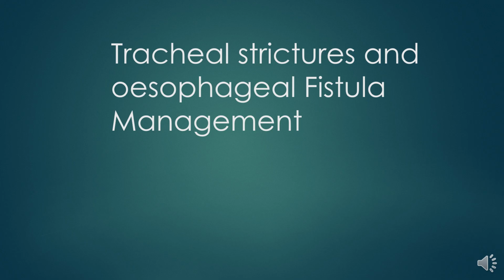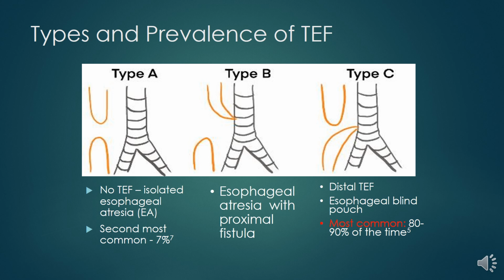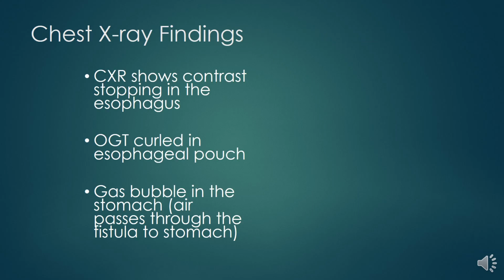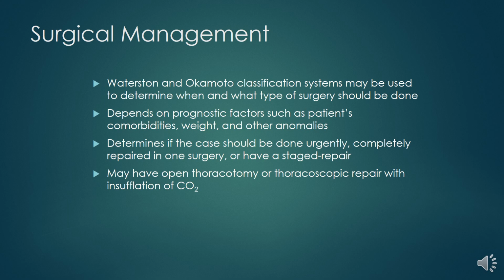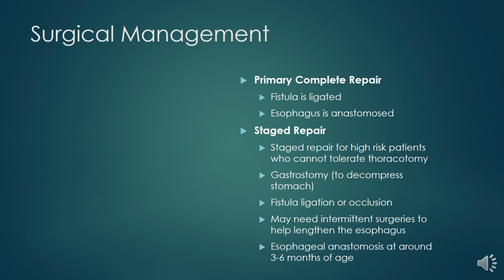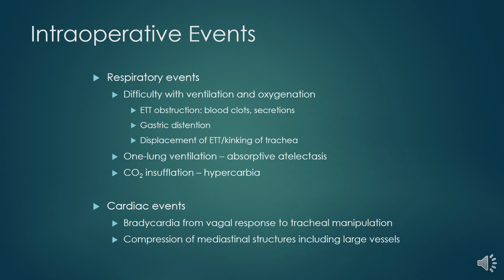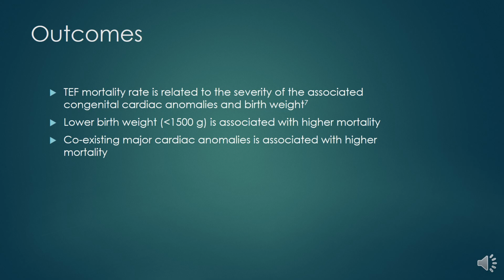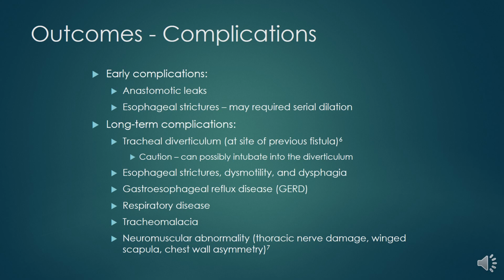Tracheo-esophageal Fistula- Management.